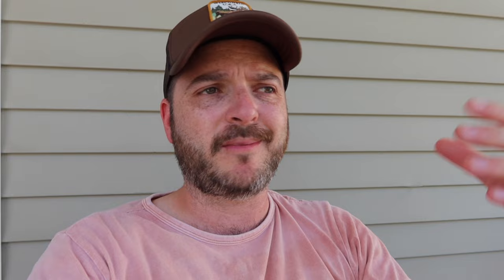I'm Breaking Up With Denon For Pioneer DJ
Why I bought the Rev5 and moving away from Denon + Engine to Pioneer and Serato